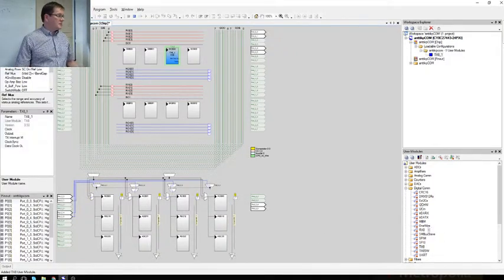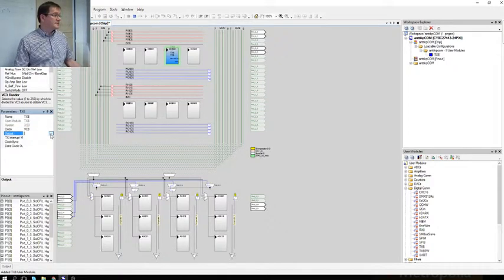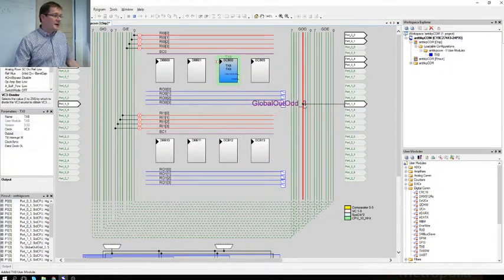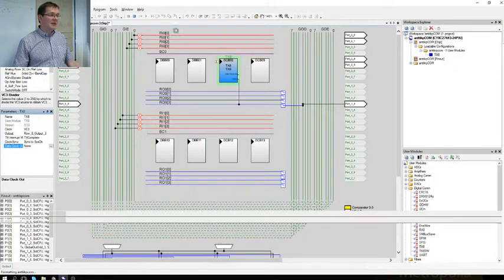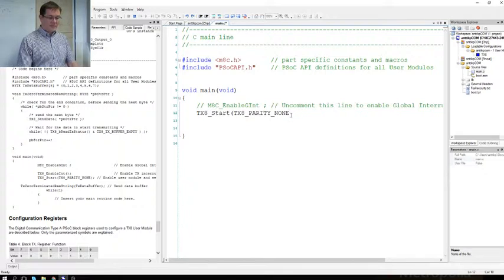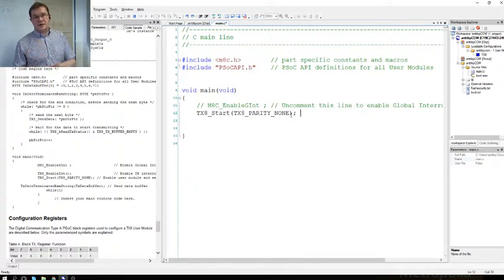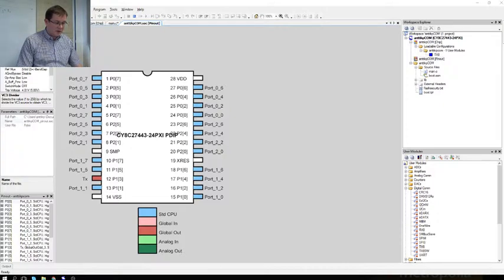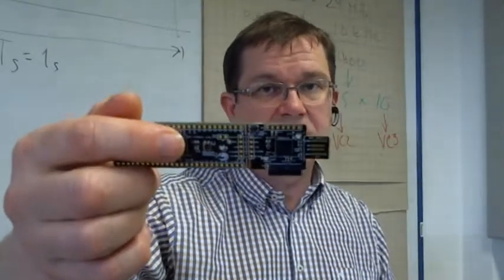PSoC Frankfurt COM